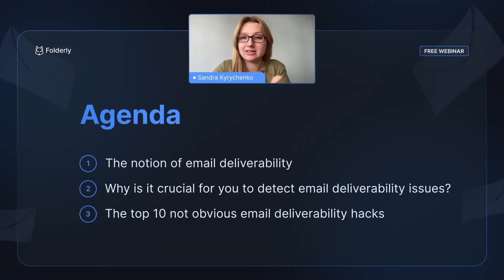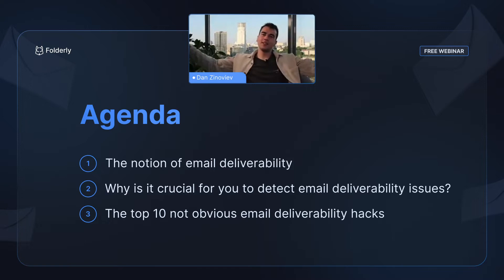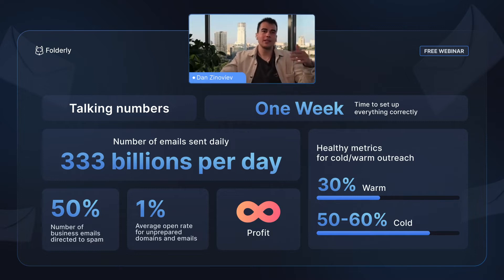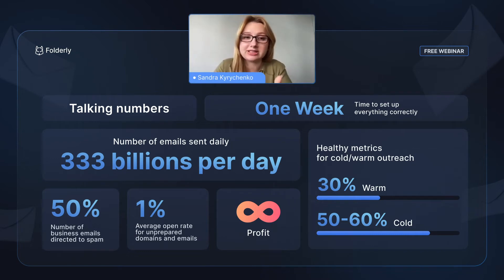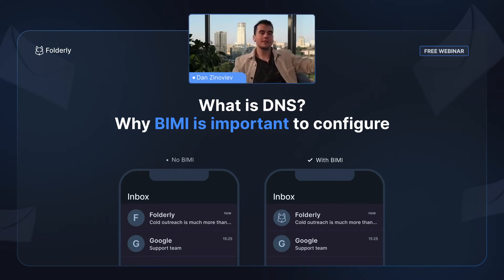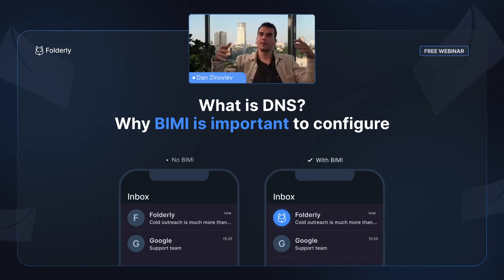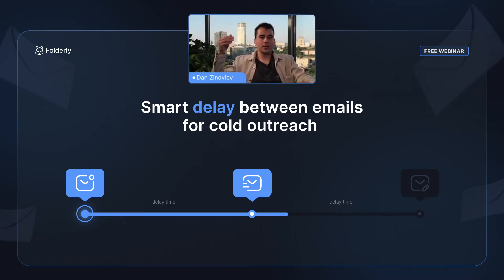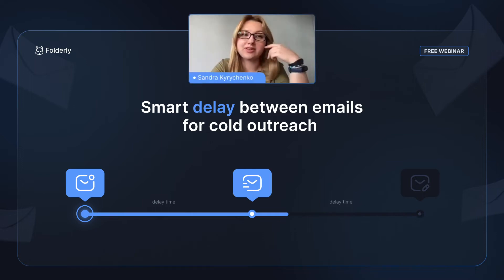Top 10 non-intuitive Email Deliverability Insights | Folderly Webinar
🆘 We’re sure that at least once in your career you have experienced the situation when you spent a lot of time and effort working on your email, but eventually got zero response. Yes, it is frustrating. Yes, you’re feeling all at sea and don’t know what to undertake to fix this issue.

The situation is that email deliverability is such a tricky thing that you can’t just blindly follow random tips you’ve found on Google as you may risk the success of the digital strategy of your business. You need the helping hand of email deliverability experts.

💥 Sooo, here is Folderly's webinar recording: Top 10 non-intuitive Email Deliverability Insights! Our speakers shared their deliverability best practices and will gladly answered all your questions on this topic.

👉 The notion of email placement.
👉 Why is it crucial for you to detect email deliverability issues? What opportunities you may lose by ignoring them?
👉 The top 10 email deliverability factors to keep an eye on before clicking the button ‘Send’.